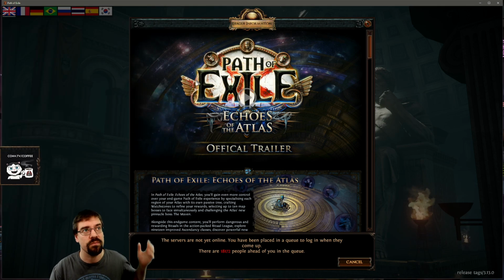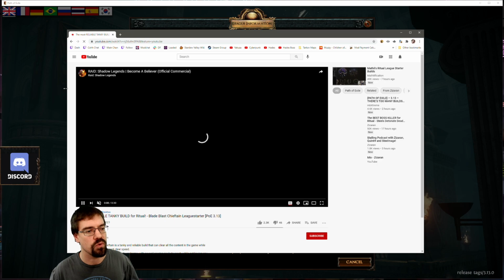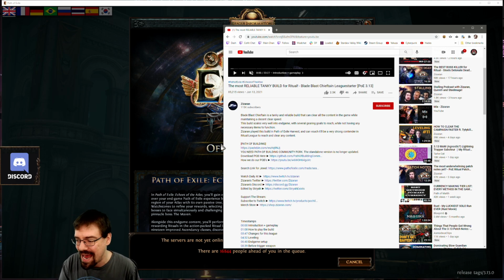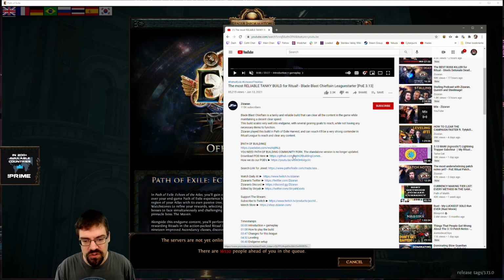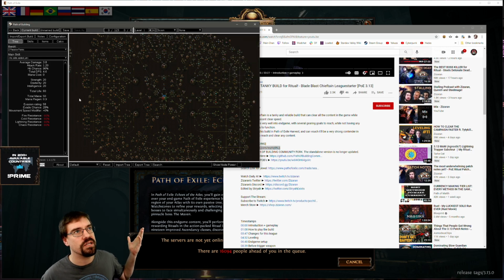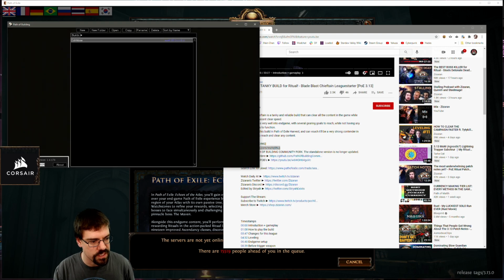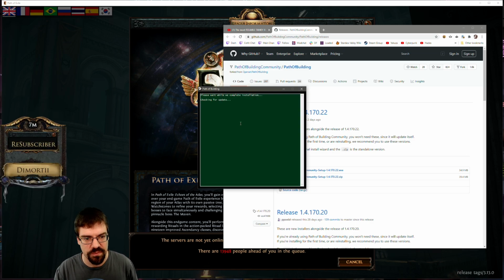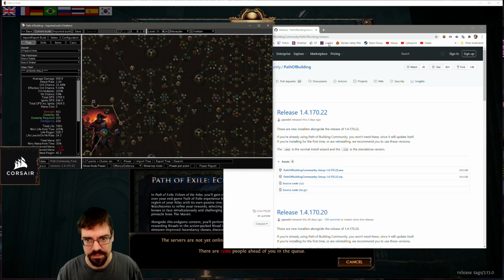Cohh Talks About His Path Of Exile Build Plans And Helpful Path Of Building Setup Info!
Cohh talks about his Path of Exile Build plans (Ziz's Blade Blast Champion Build Video ) and helpful setup info for Path of Building - Watch live

Come join the Cohhilition Community on our Discord

All of Cohh's peripherals right now are CORSAIR! Cohh has been using Corsair products since he built computers over a decade ago! Now they make all sorts of great products including keyboards, mice, headphones and streaming equipment. SAVE 10% by using code "COHHCARNAGE" here -Cohh.tv/Corsair